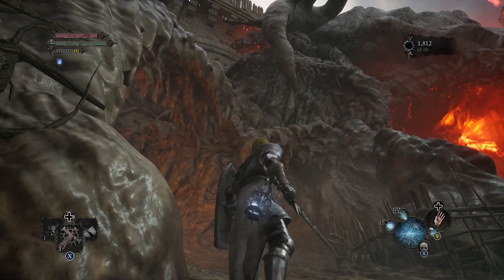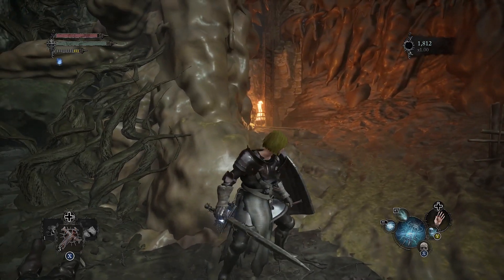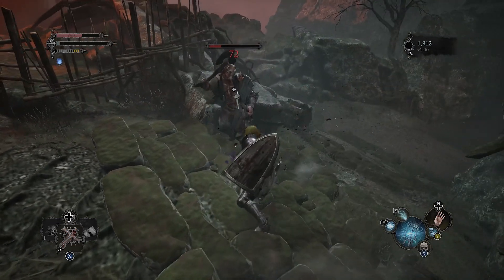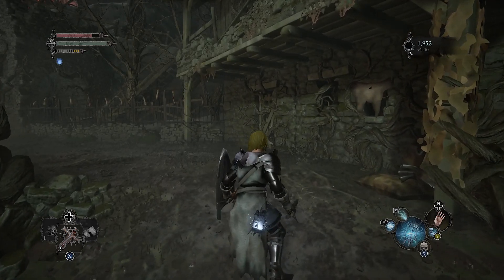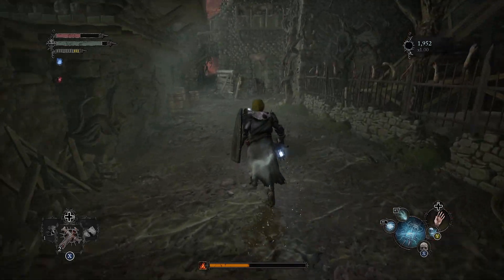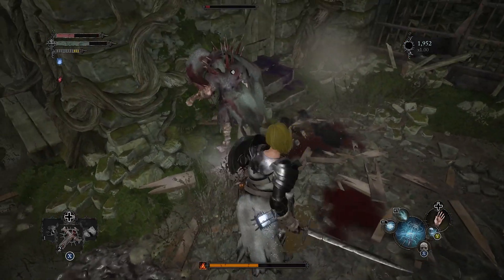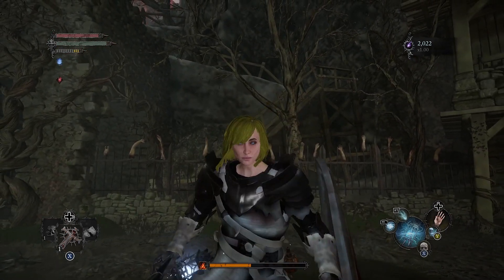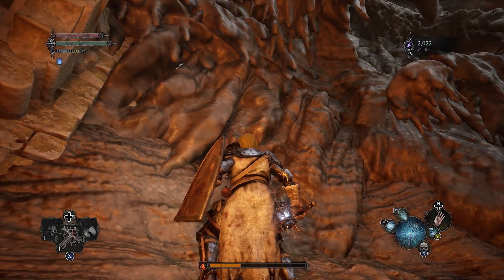Lords of the Fallen Potato Graphics on XSX+PS5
The new update released for Lords of the Fallen on consoles to 'improve' performance has given the game a good framerate yes, but the graphics are now horrendous, even on the 'quality' setting on Xbox Series X!